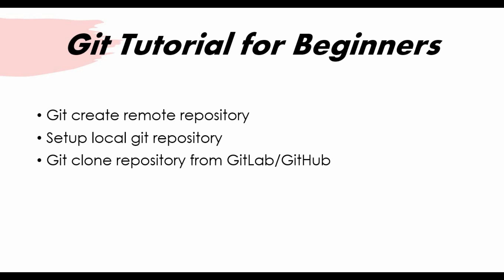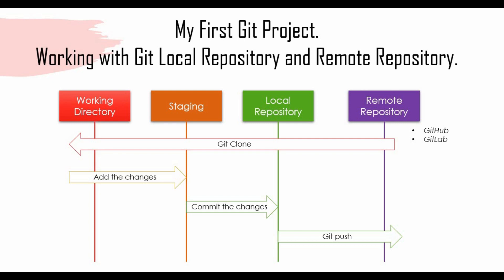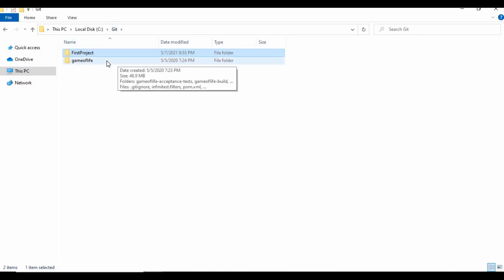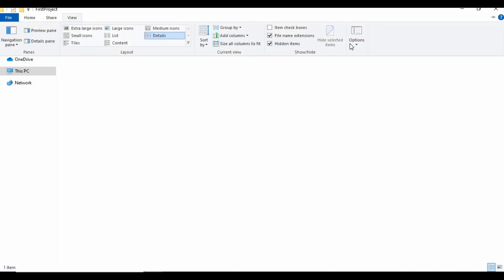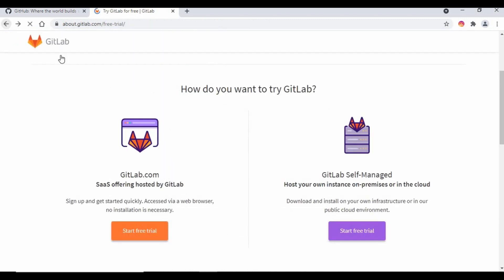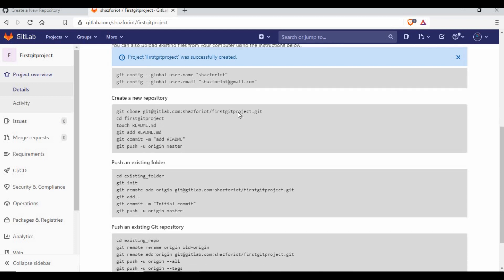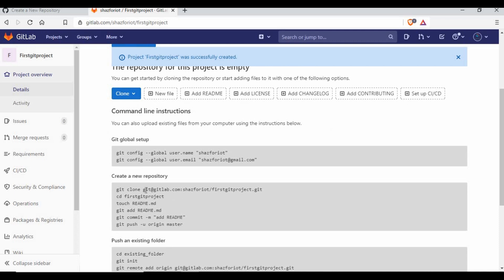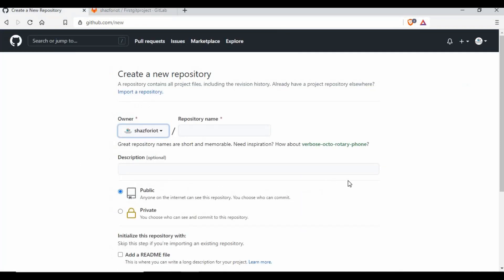Git Tutorial for Beginners: Part 3 | Working with Local and Remote Repository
As part of this git tutorial, we will see on git create remote repository, Setup local git repository and Git clone repository from GitLab/GitHub.